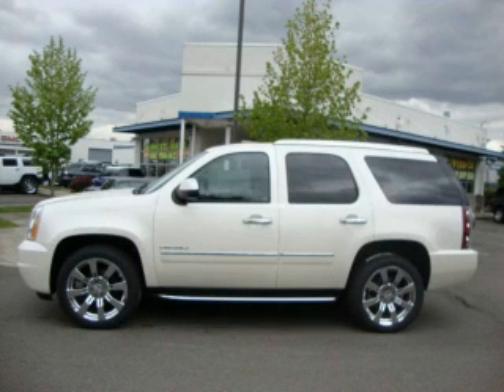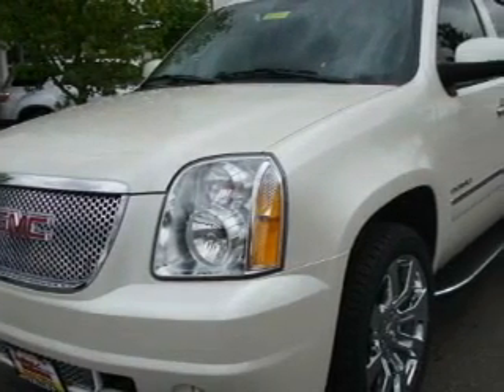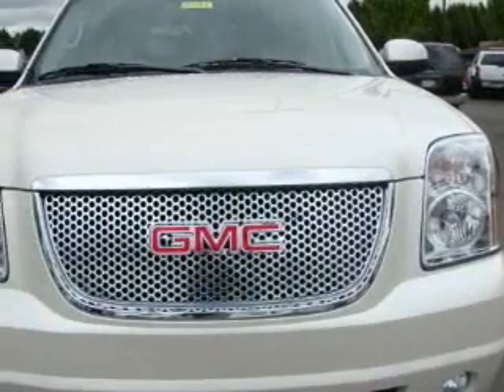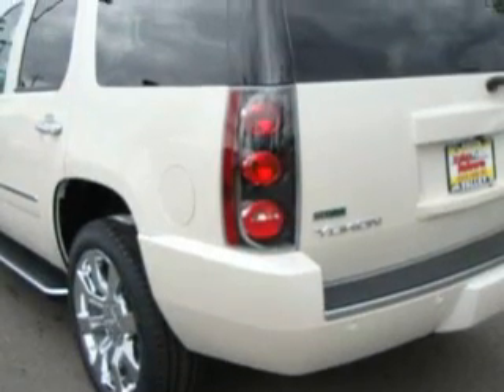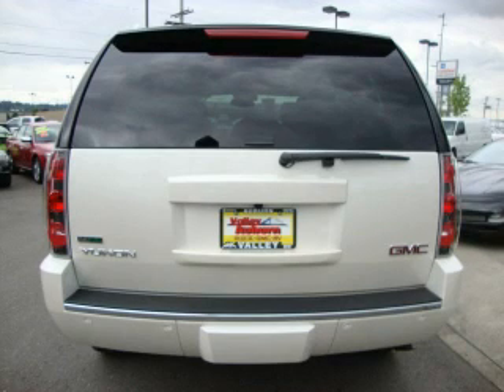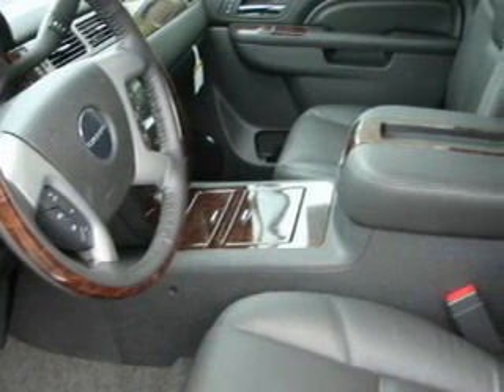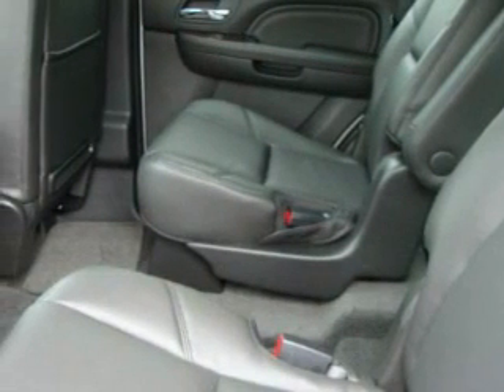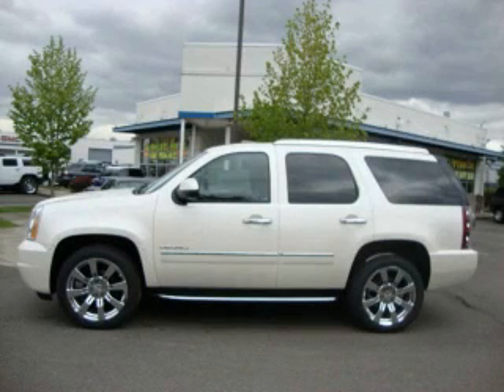2010 GMC Yukon Auburn WA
Year: 2010
 Make: GMC
 Model: Yukon
 Engine: 6.2L V8
 Trans.: Automatic
 Exterior: White Diamond
 Miles: 50
 Interior: Ebony

 2010 GMC Yukon Auburn WA